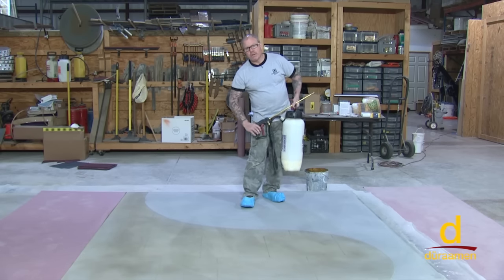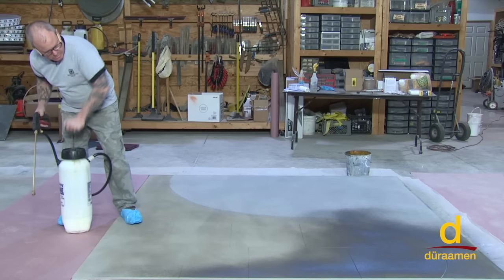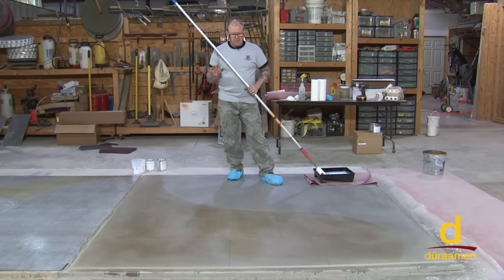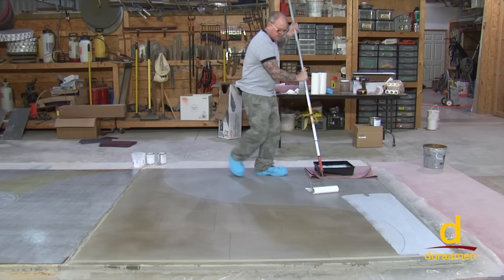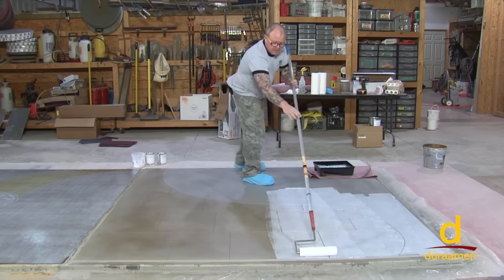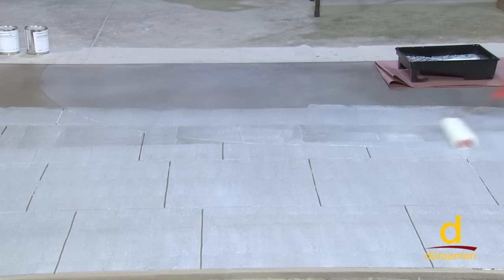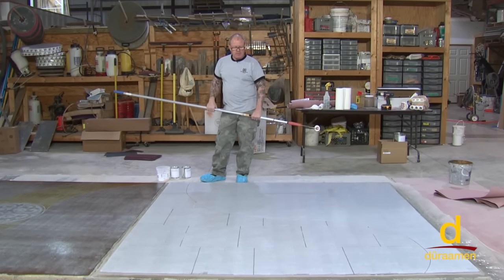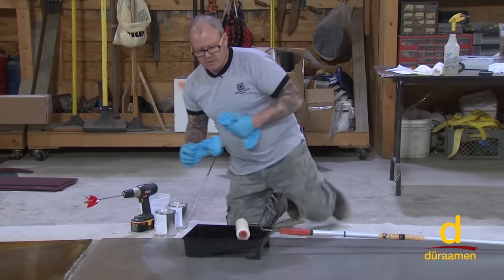How to Install Self Leveling Concrete Overlay - Part 4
The final video in this series shows sealing the self leveling concrete with water based acrylic sealer Perdure A03 followed by water epoxy Perdure E32.

The self leveling concrete is subsequently sealer with a polyurethane topcoat. Polyurethane top coat protects the surface from abrasion and stains.

About Duraamen
Duraamen provides High-performance industrial coatings, polished concrete overlays, metallic epoxy coatings and more to contractors, property managers, business owners and DIY enthusiasts.